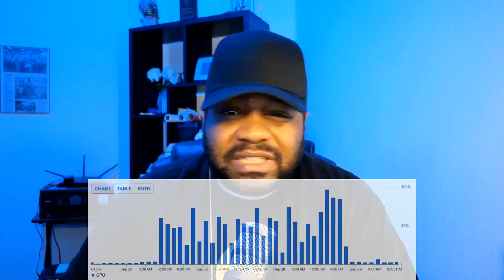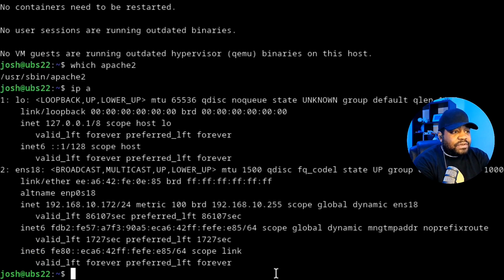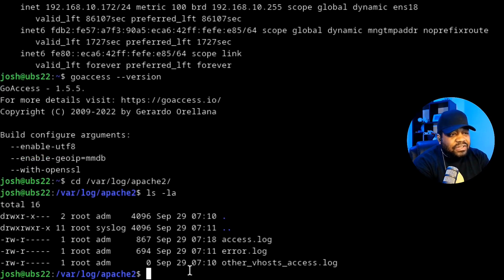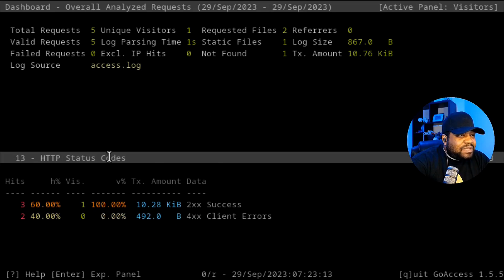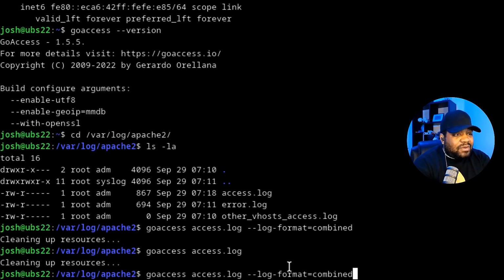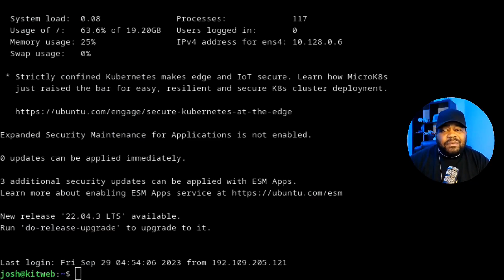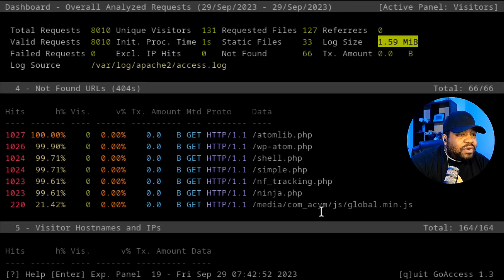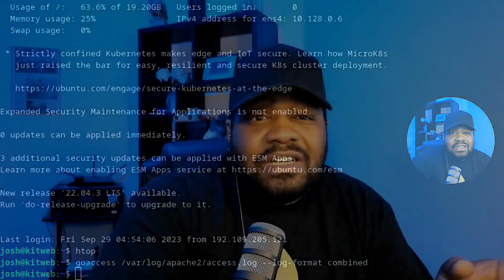Easy Web Traffic Analysis with GoAccess on Ubuntu Server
Welcome to our beginner-friendly tutorial on using GoAccess, a simple and powerful tool, to understand your website's visitors. If you have an Ubuntu Server and Apache, you're ready to dive in! Learn how to install GoAccess, analyze your website traffic, and create reports to boost your website's performance. No fancy jargon—just practical insights to make your website better.